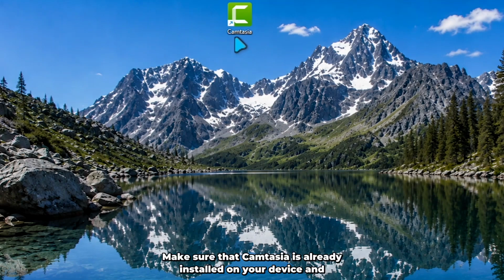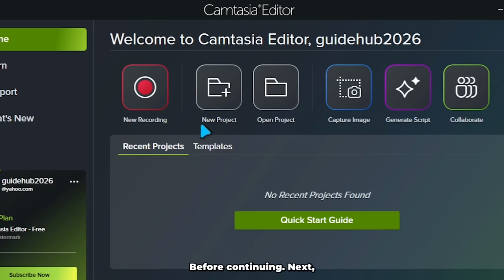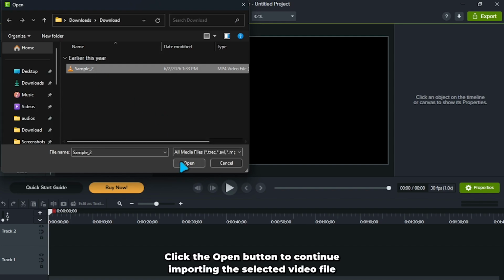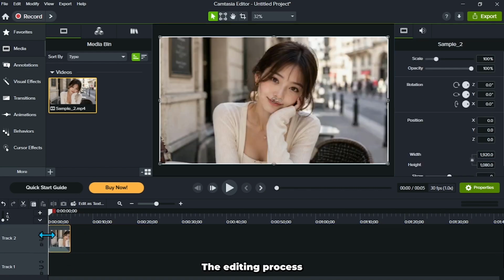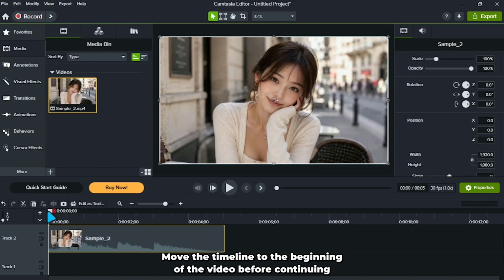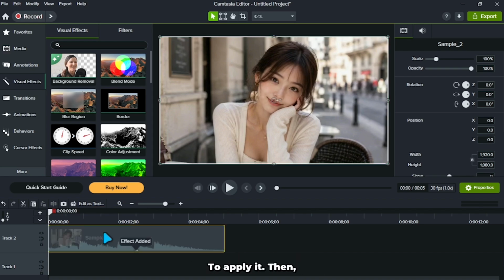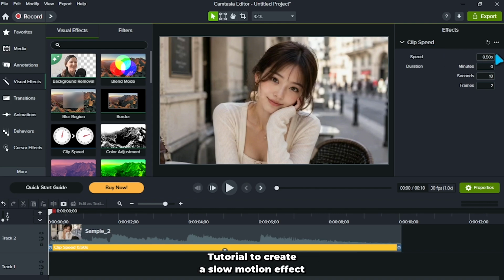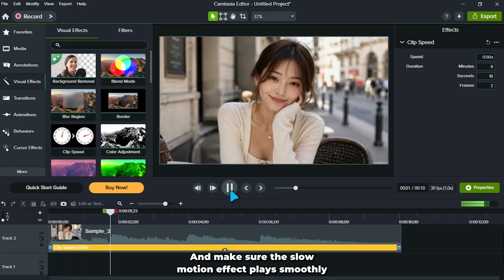How To Make Slow Motion Video in Camtasia (𝟮𝟬𝟮𝟲) | 100% WORKS | NO Yapping, To The Point & EASY!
(𝟮𝟬𝟮𝟲) Learn How To Make Slow Motion Video in Camtasia in this video (NO YAPPING + 100% WORKS!) | EASY FULL GUIDE, Everything You Need To Know! | Make Slow Motion Video in Camtasia